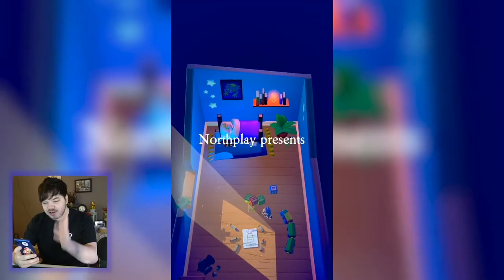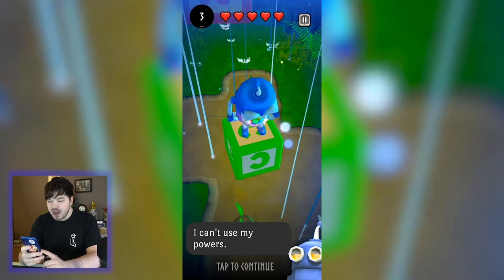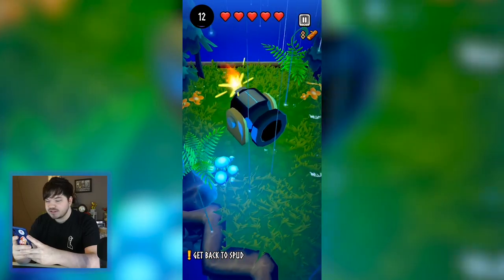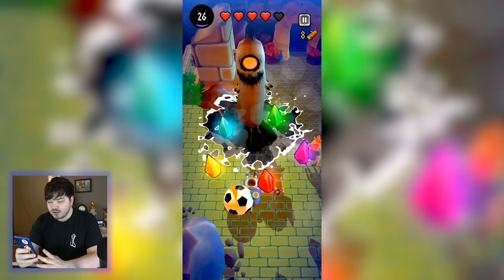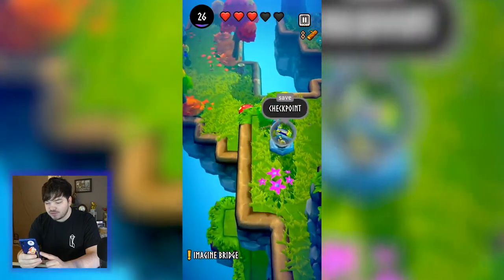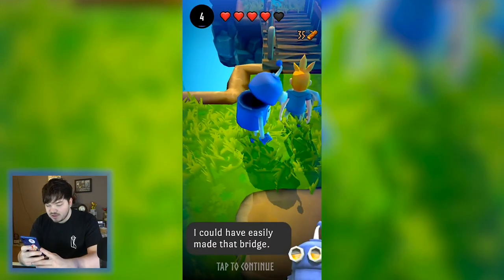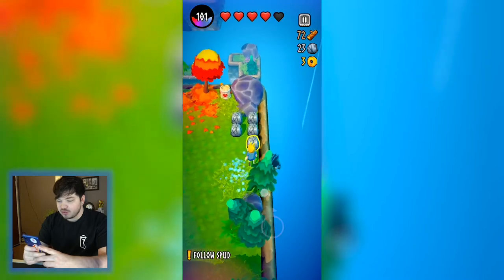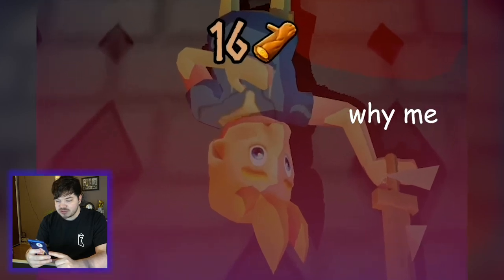Save the Imagine World in HEADLAND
Headland is a fantastic action-adventure game built directly for iOS and Android. The combat is awesome, and the story is heartfelt and light-hearted, and there is one dastardly worm running amok. Could you be the one to take it down?